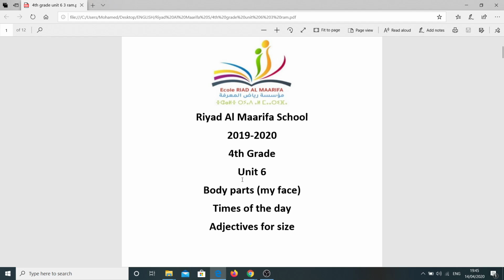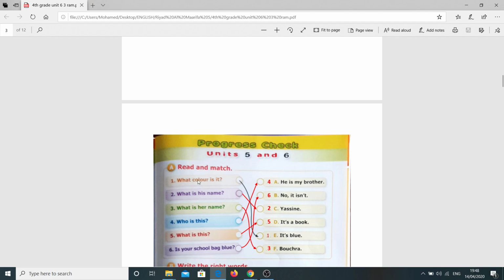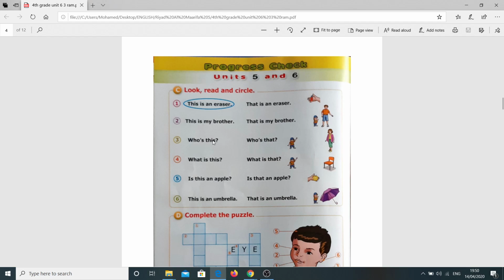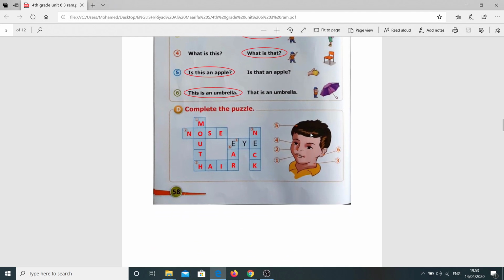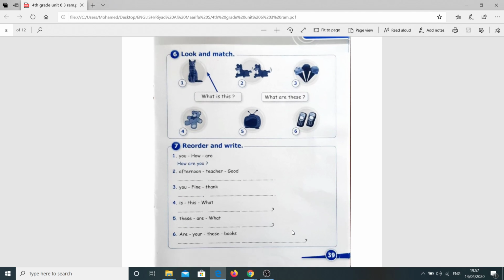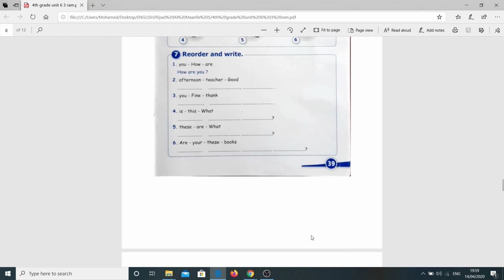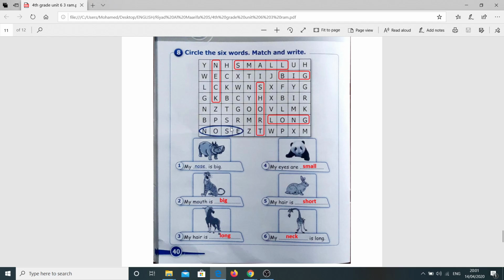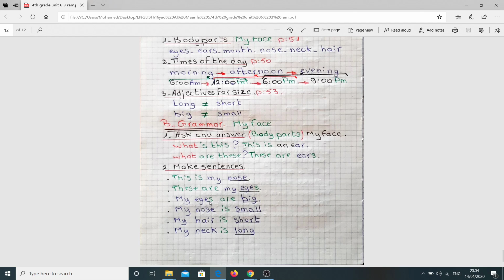English subject 4th grade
unit 6 : Body parts ( my face)
             Times of the day
             Adjectives for size